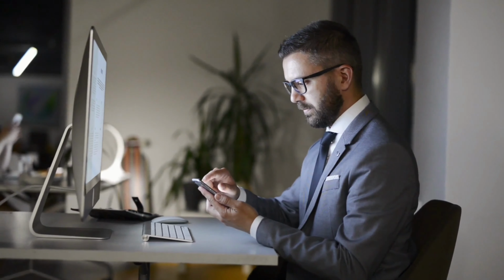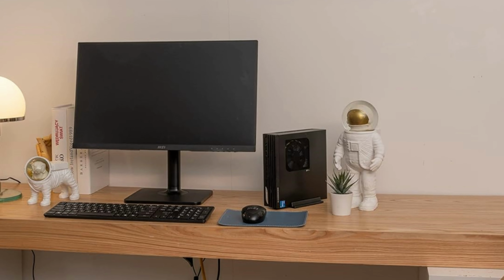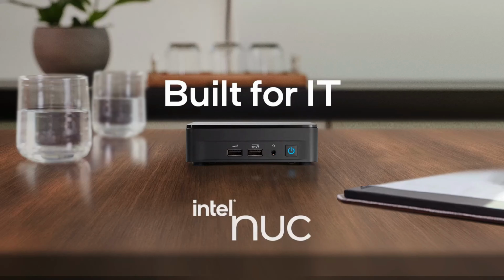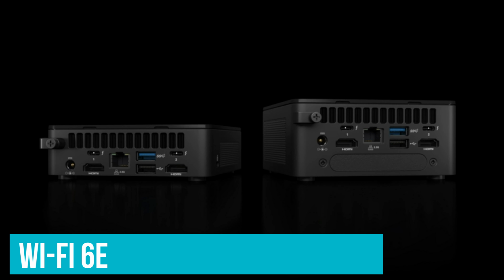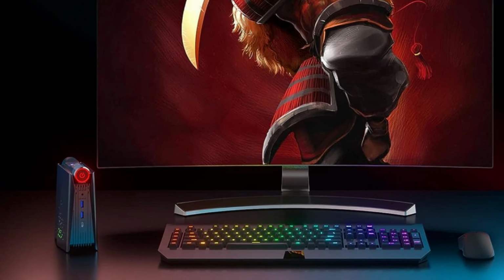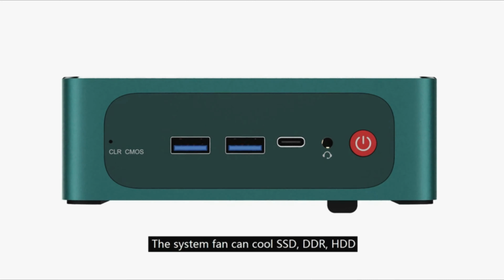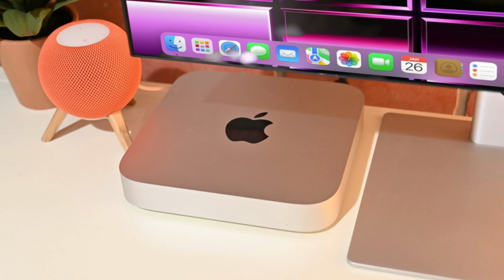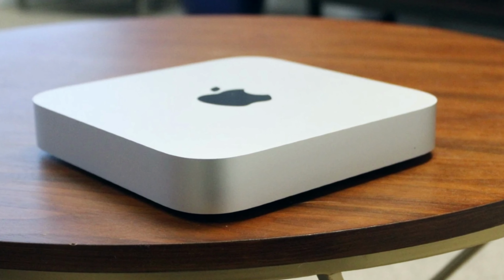Best Mini PC 2026 [don’t buy one before watching this]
Links to the Best Mini PC 2026 are listed below. At Valid Consumer, we've researched the Best Mini PC of 2026 saving you time and money.

► 6. MSI Pro DP21
► 5. Intel NUC 12 Pro
► 4. GMKtec NucBox K1
► 3. Ace Magician Mini Gaming PC
► 2. Beelink SER6 Pro 7735HS
► 1. Apple Mac Mini (M2 Processor)

The best mini PC is changing the game in home computing. With its compact size, it's perfect for those who have limited space but still want the full functionality of a desktop. What sets the best mini PC apart is its balance of size and performance. It's powerful enough to handle everyday tasks and some even cater to gaming and professional work. Plus, its sleek design allows it to fit seamlessly into any space, be it a living room or a small office.

What's impressive about the best mini PC is how it doesn't sacrifice performance for size. Equipped with the latest technology, these tiny powerhouses offer speed, storage, and versatility. They're ideal for a range of activities, from streaming media to working on complex projects. The best mini PC also offers the bonus of being energy-efficient and customizable. For anyone seeking a space-saving yet powerful computing option, the best mini PC is an unbeatable choice.

Hope you enjoyed my Best Mini PC 2026 video.